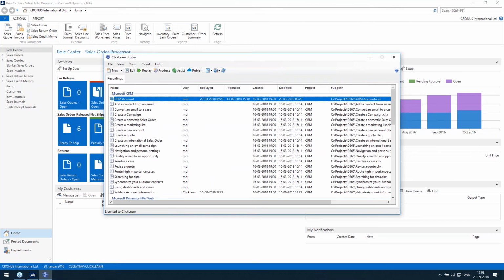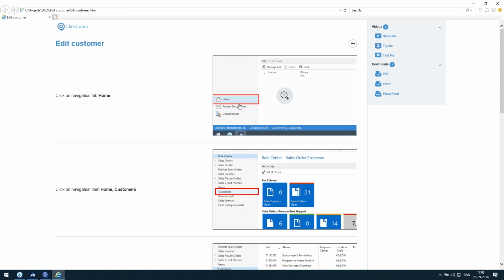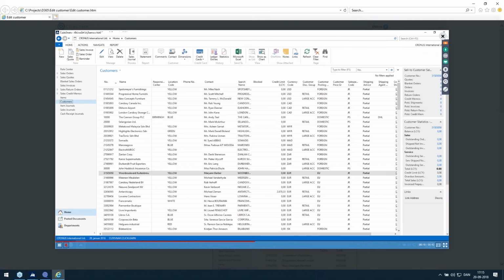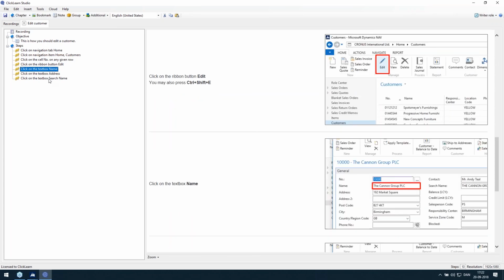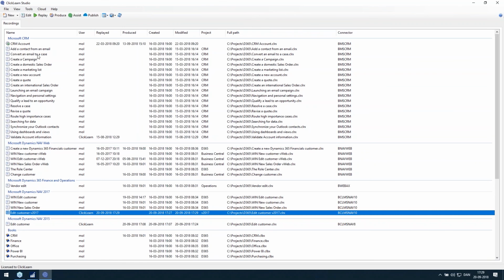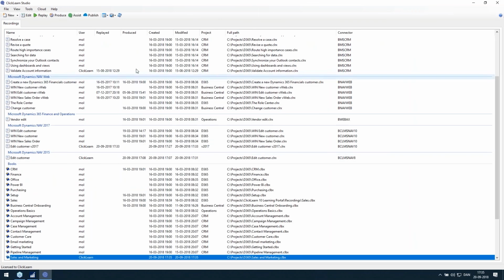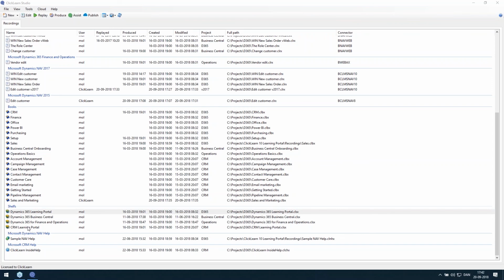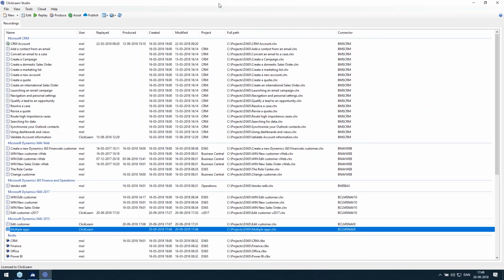Deliver a complete eLearning platform inside Microsoft Dynamics in minutes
Would you like to have some time back in your day? Watch this webinar to learn how ClickLearn can automatically convert your walk-through to Virtual Assistants that guide the users on-screen, in their live system."